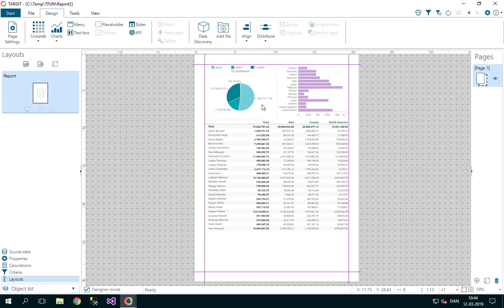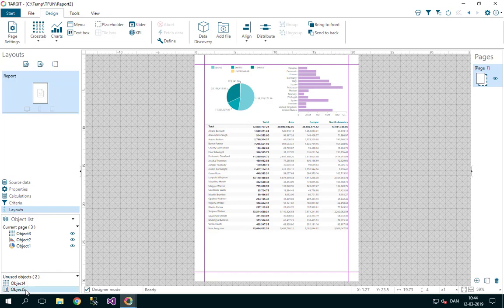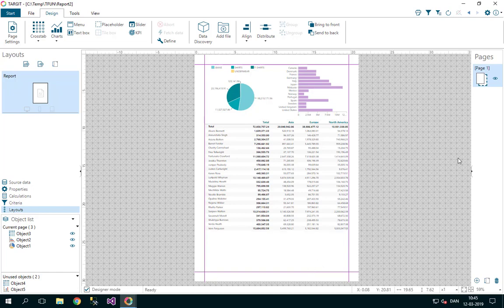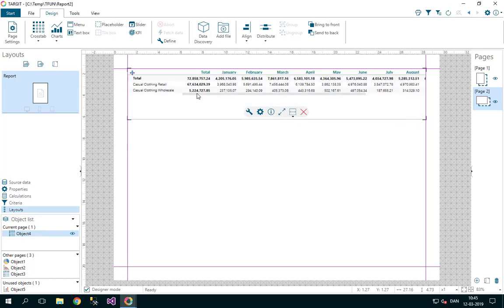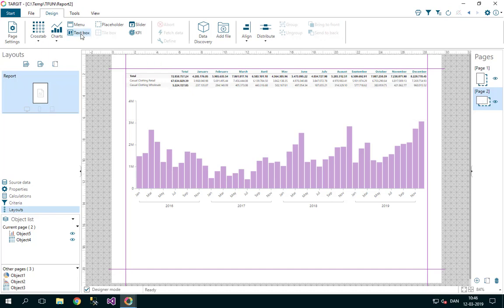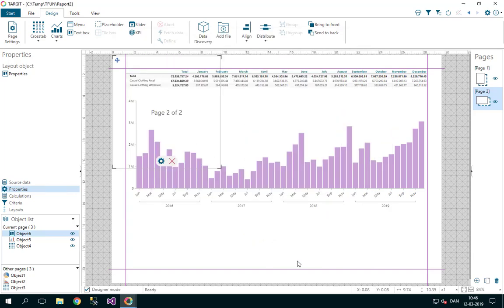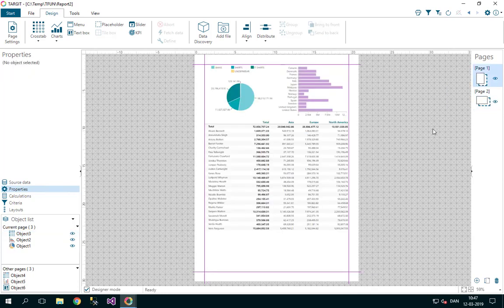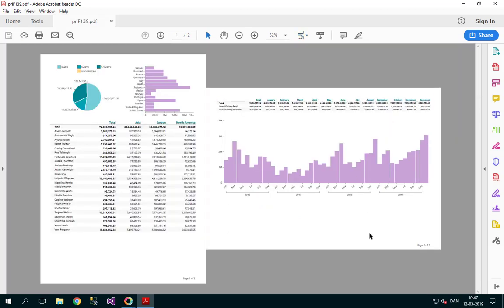News 2019. Multi page report